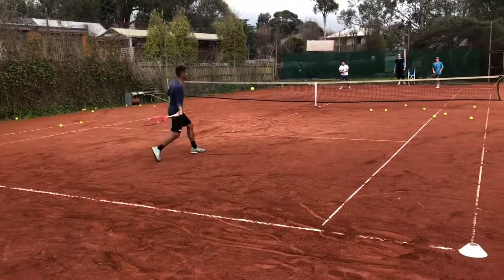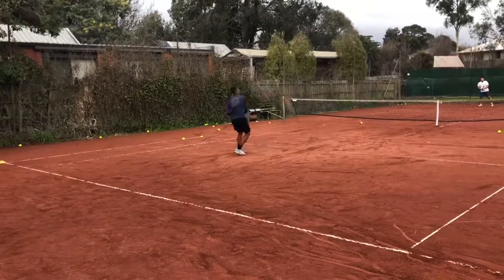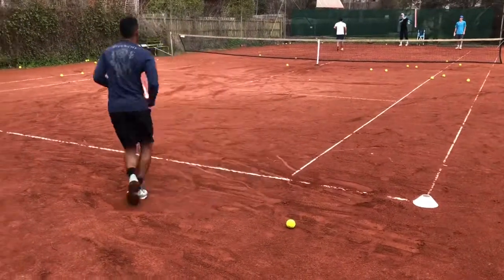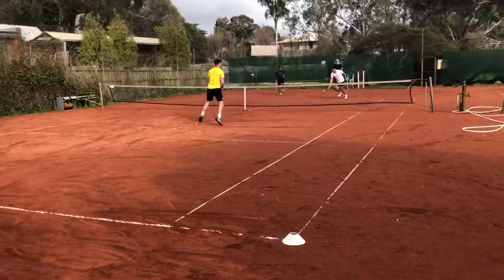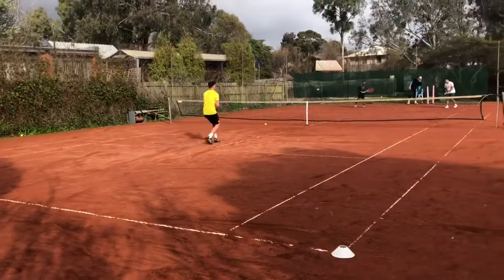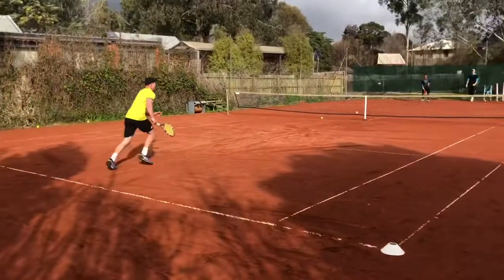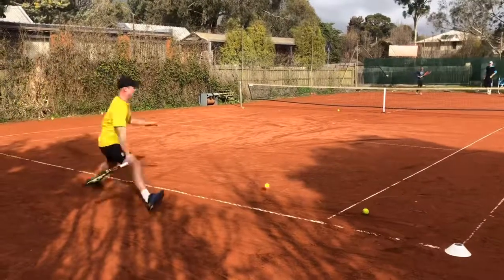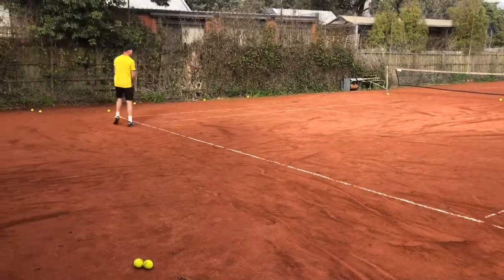Fatigue Drill with POWA TENNIS